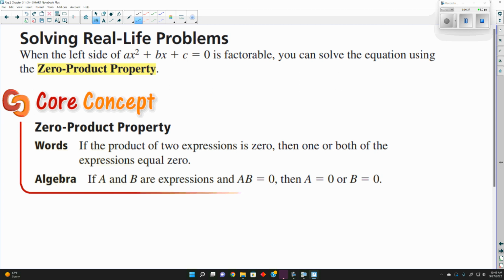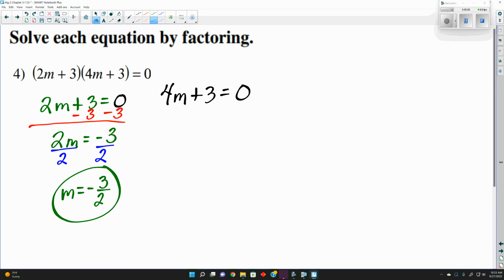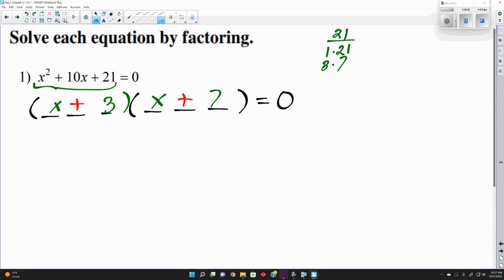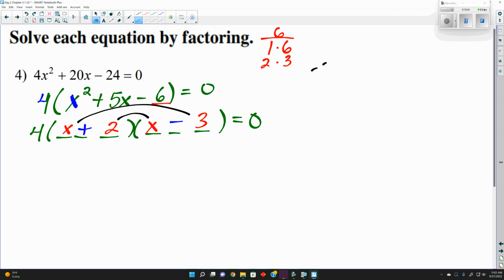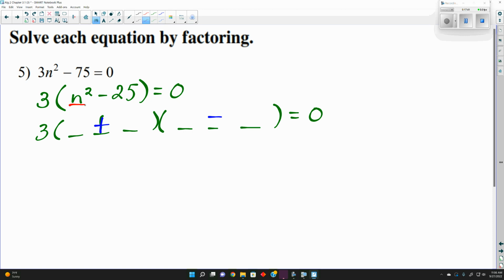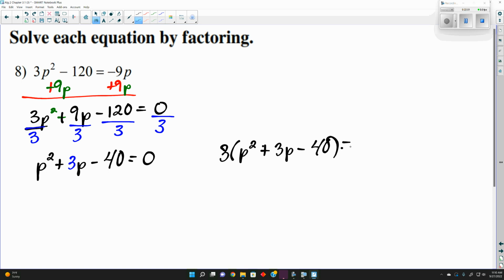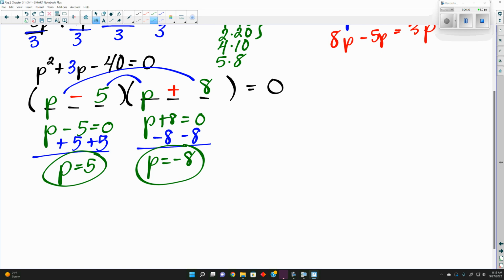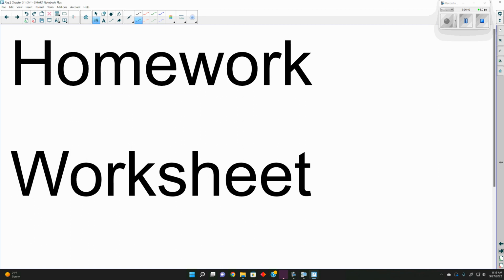Algebra 2 Chapter 3.1 (3)